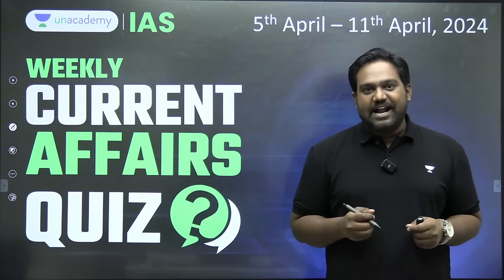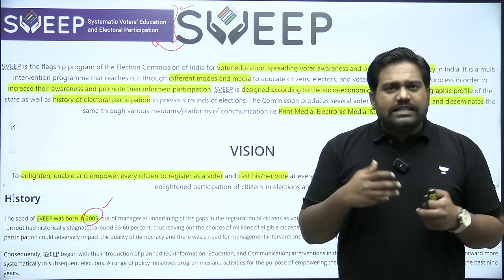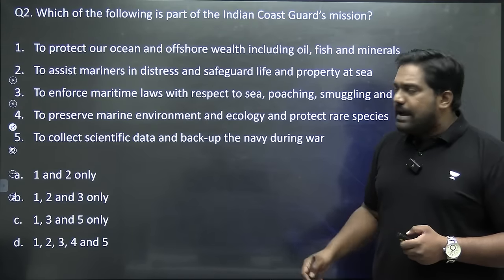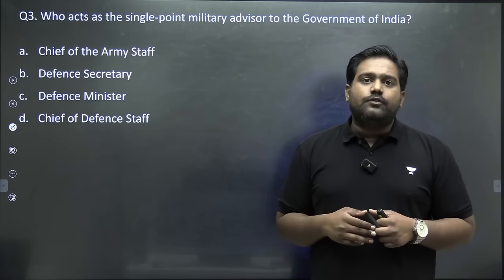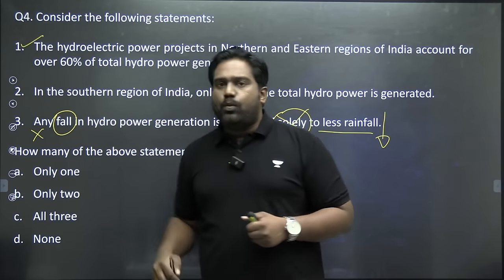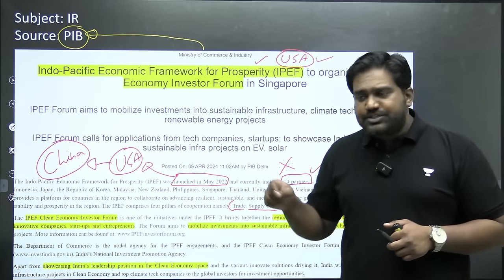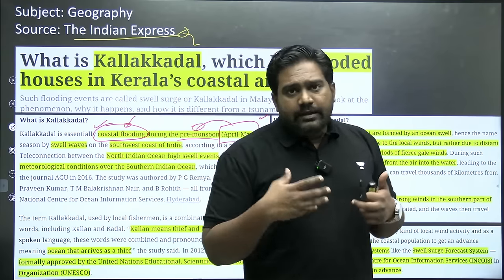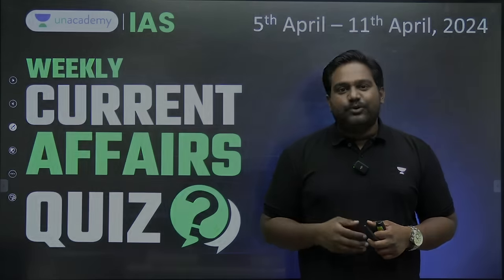UPSC Current Affairs Quiz for Prelims 2024 | 5 Apr to 11 Apr | General Knowledge (GK) MCQ Questions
Prepare for your UPSC Prelims with our Weekly Current Affairs Quiz! Stay updated with the latest general knowledge questions from 28th March to 4th April. Test your knowledge and enhance your exam preparation.
1️⃣. 👉 Massive Discounts on UPSC CSE Subscription 📢

2️⃣.  Free LIVE workshop on Strategy for Current Affairs, Optional Subject and Booklist to ace UPSC CSE 2025, by Sarmad Sir.

📅 Date: 13th April
🕒 Time: 8:00 pm
📍 Hurry, limited slots available! Register Now.

4️⃣. 📌📌UCAN - Unacademy’s Current Affairs Navigator: A Comprehensive Current Affairs Course

00:00 - Intro
01:46 - SVEEP Voter Awareness Initiative by ECI
07:18 - Mission of Indian Coast Guard
13:31 - Single-point military advisor to the Government of India
19:30 - Hydroelectric power projects in India
26:17 - Cyber Surakshit Bharat Initiative
28:31 - Indo-Pacific Economic Framework for Prosperity (IPEF)
33:11 - Cluster Development Programme 'CDP-SURAKSHA'
37:54 -Kallakkadal
41:31 - Khanij Bidesh India Limited (KABIL)